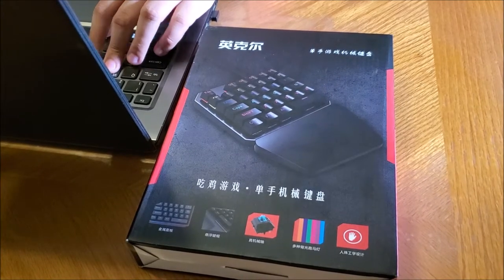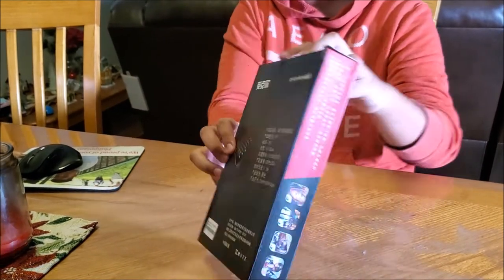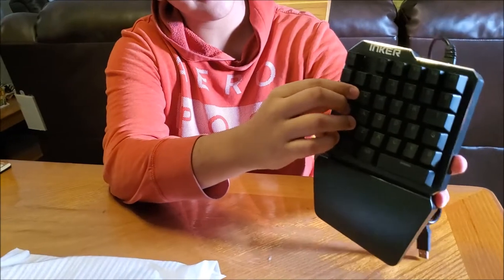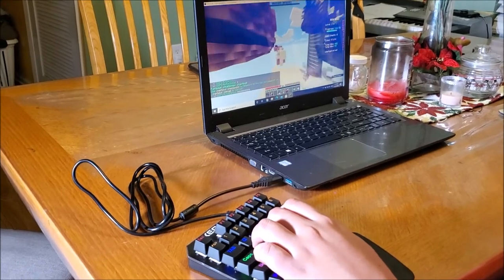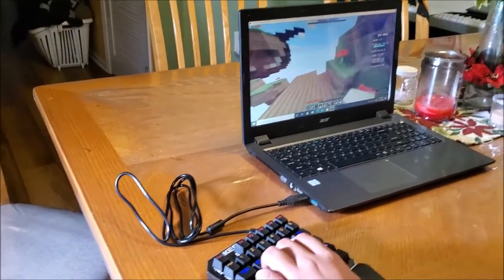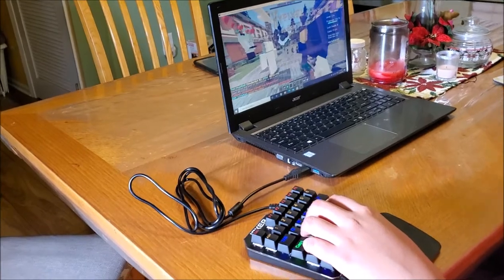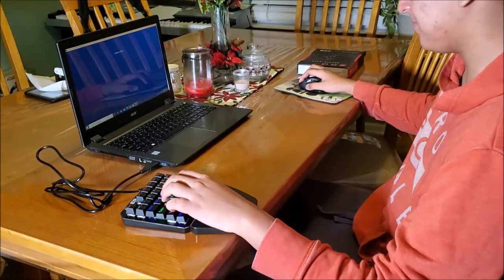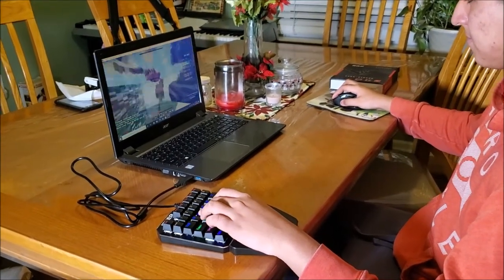Tropro One hand gaming keaboard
This is a nice product that you can have at Newegg.com, TROPRO One-Handed Mechanical Gaming Keyboard, Mechanical Portable RGB LED Backlit Game Keyboard with Keypad for LOL/PUBG/Wow/Dota/OW/Fps Game, Blue Switches, 35 Keys